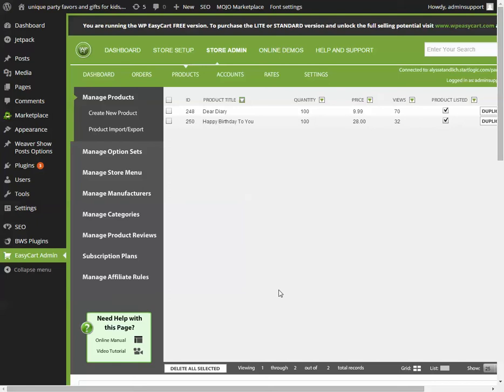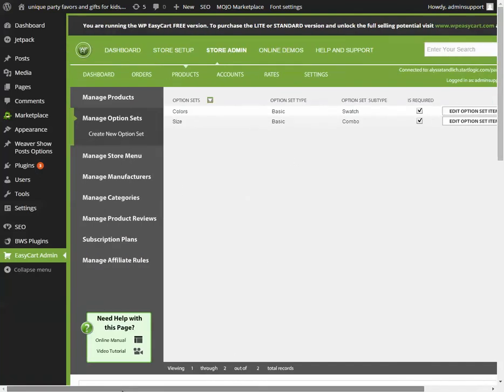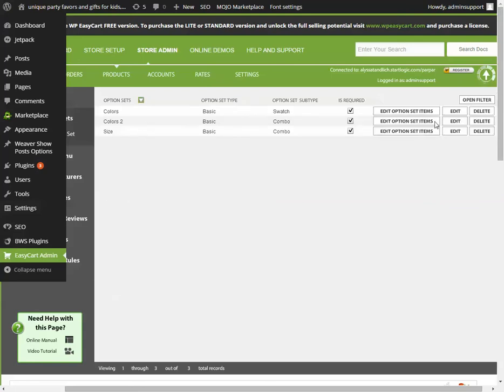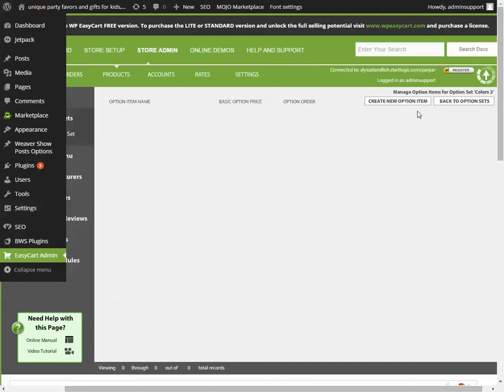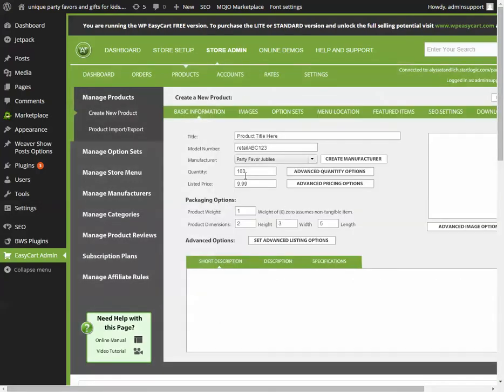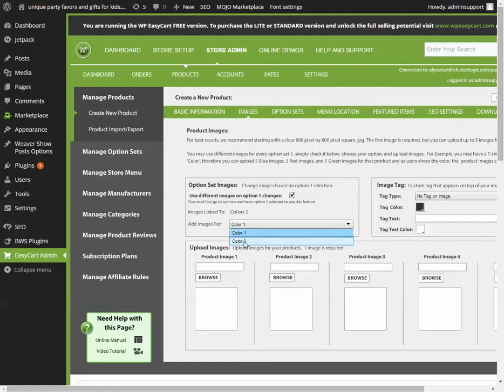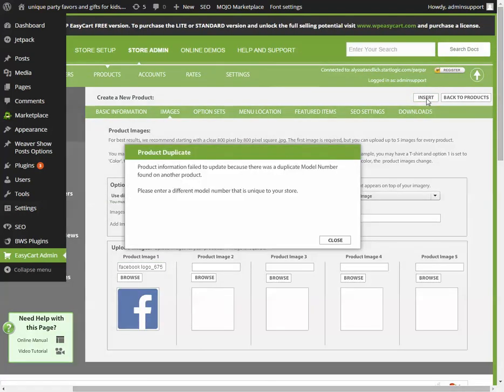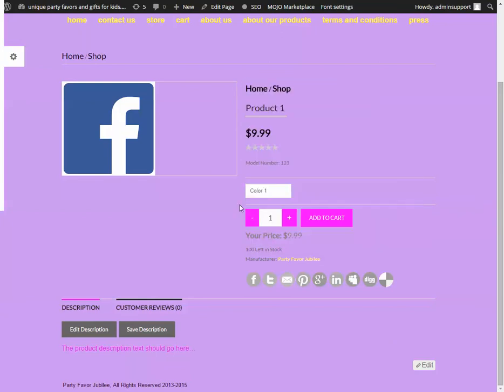option sets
using easy cart plugin in wordpress to create option sets for products.  these option sets create drop down menus for things like colors, sizes.